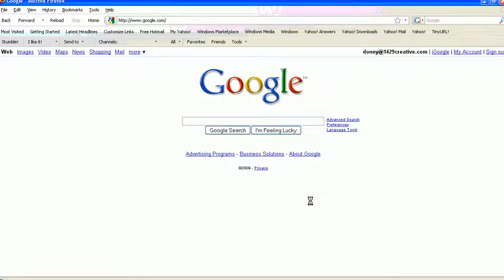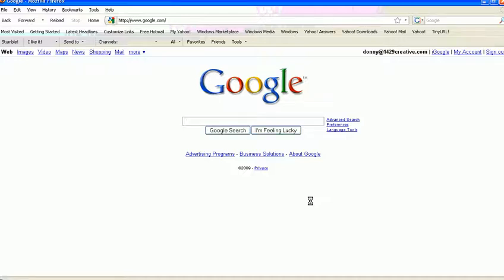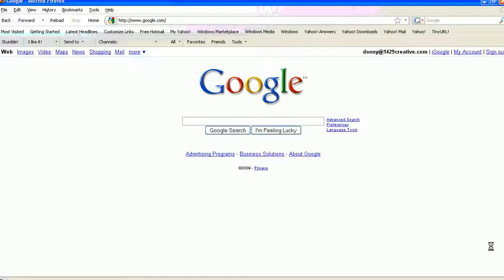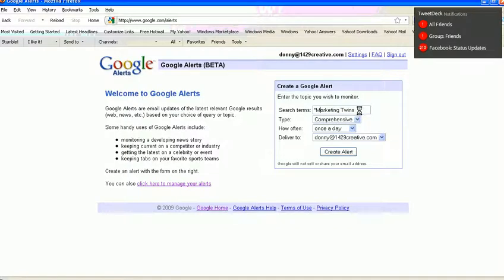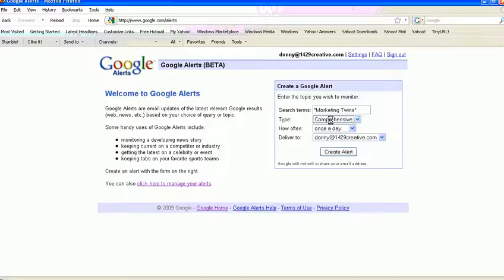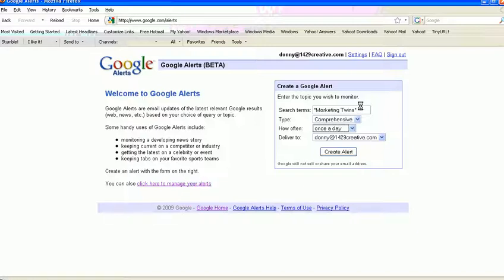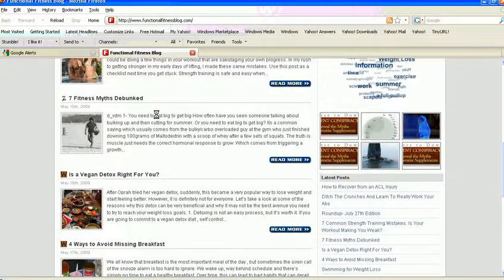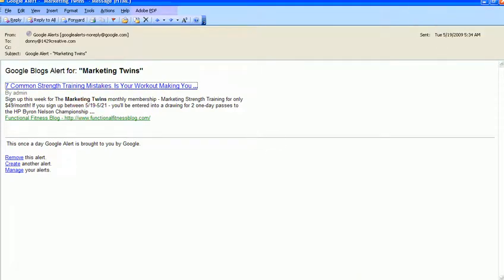Google Alerts Why and How to set them up